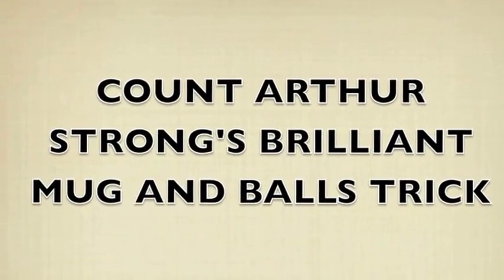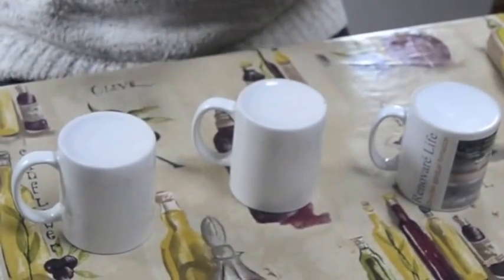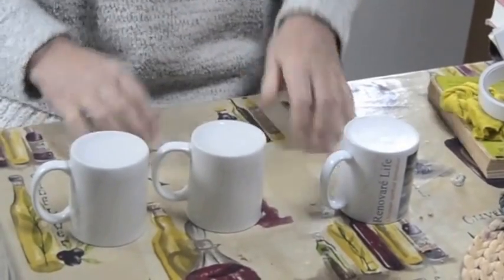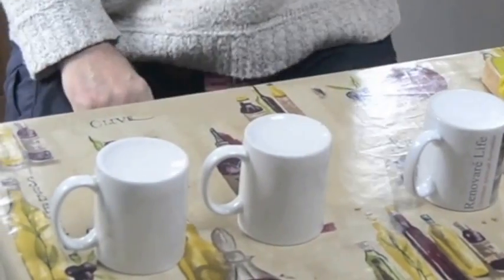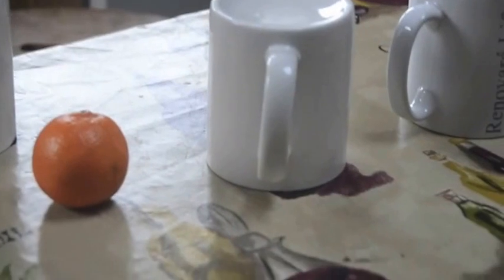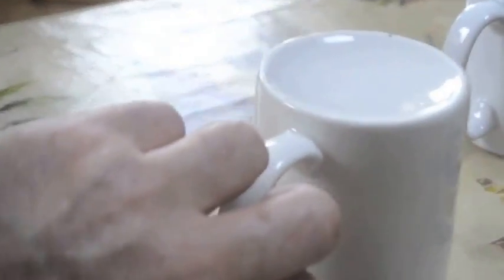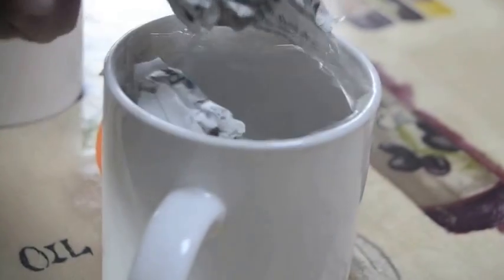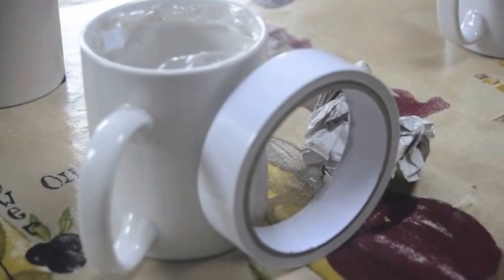TV magic trick count arthur strong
How to do 3 cup and ball trick. Using mugs !